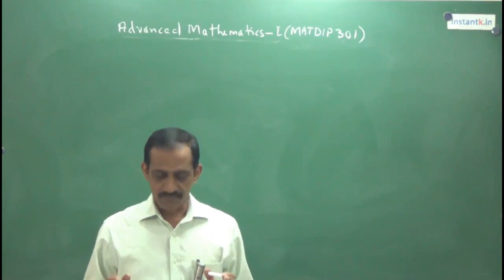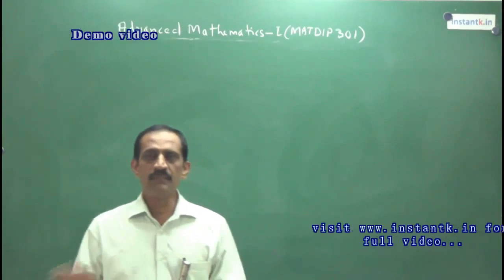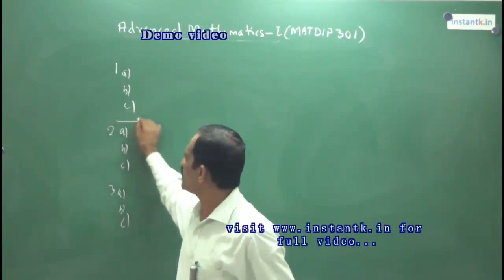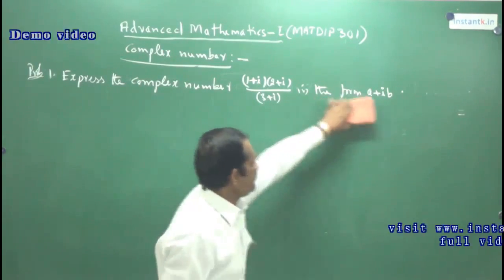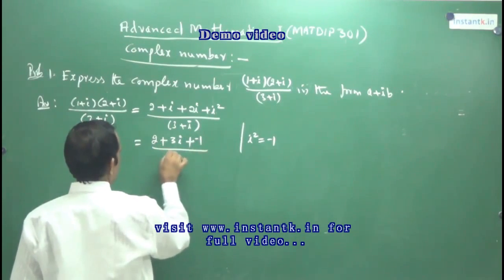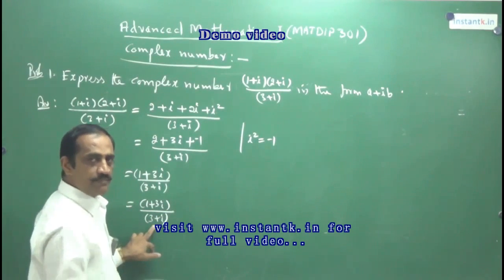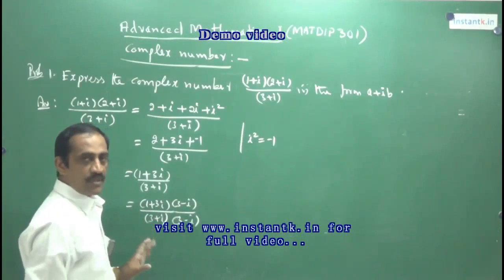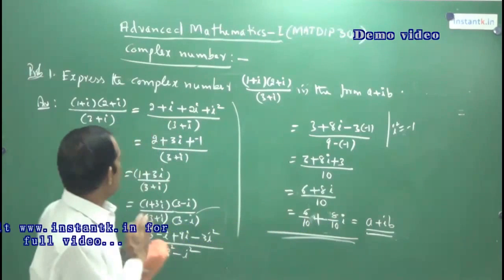Advanced Mathematics I Full Course Buy@8088 700800 - VTU MATDIP301 notes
Advanced Mathematics I  (MATDIP301  DIPMAT301)
Advanced Mathematics II (MATDIP401  DIPMAT401)

VTU BE DIPLOMA MATHS crash courses) Diploma Maths

to buy full corse

15+ hours of "One Stop Solution" Crash Course for quick revision of concepts of VTU BE MATDIP301 and MATDIP401

Important problems from previous years question papers covered.
Mathematics Concepts explained, such a way even repeaters to get good marks.

to buy this course in DVD format